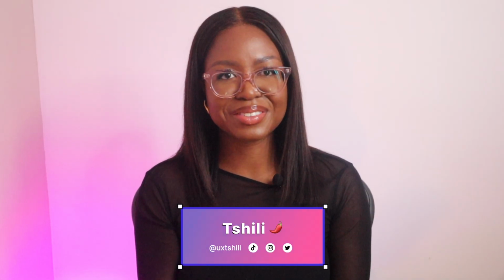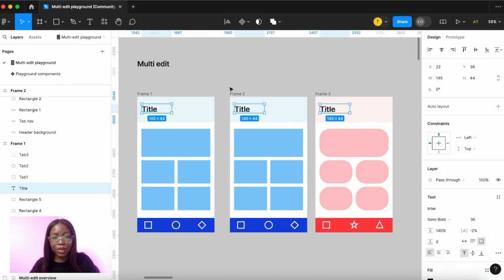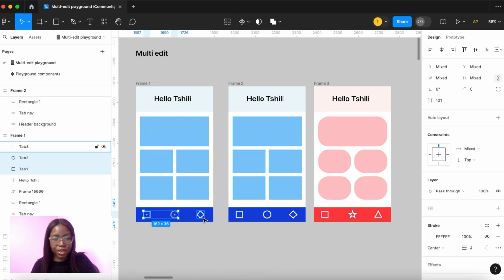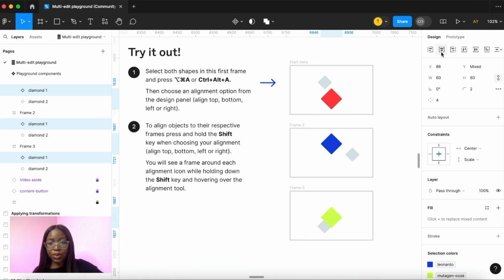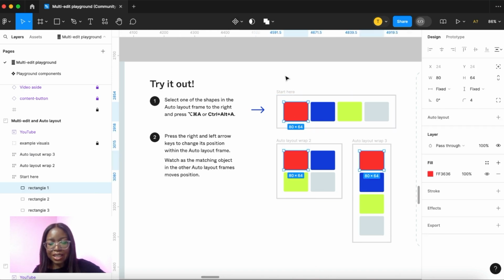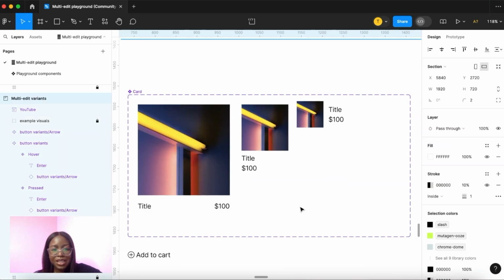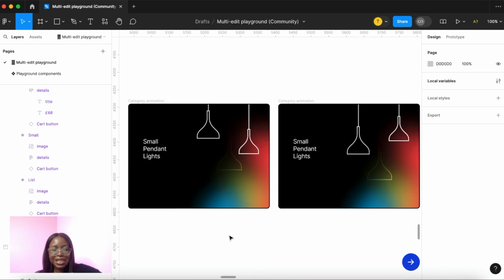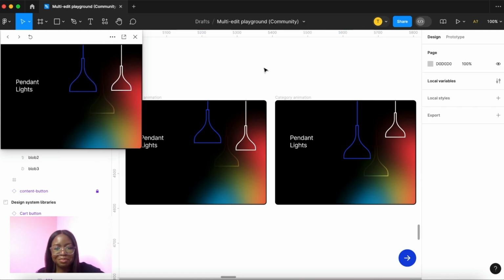Multi-edit tutorial (New feature) Figma update 2024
Multi-edit tutorial where we explore Figma's new update. It will help you speed up your workflow.

Supercharge your career with design impact skills!